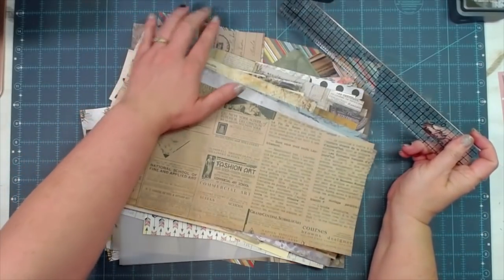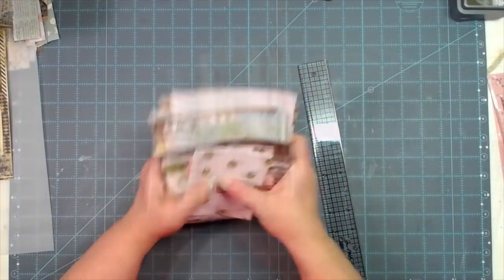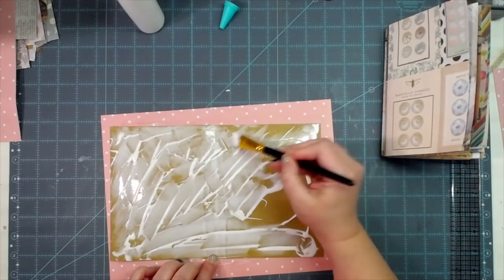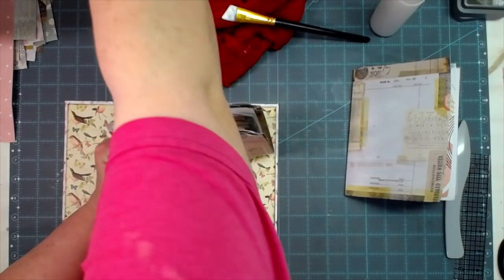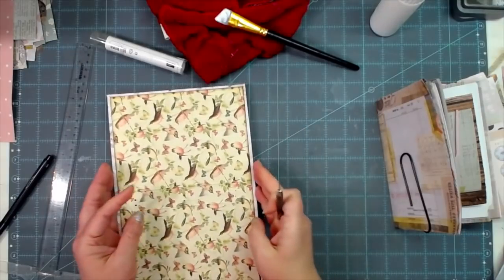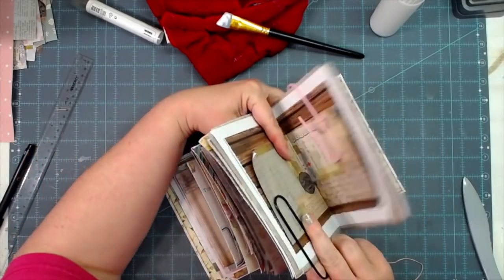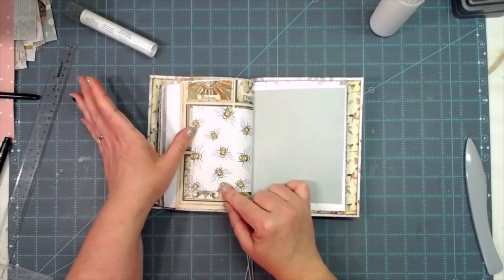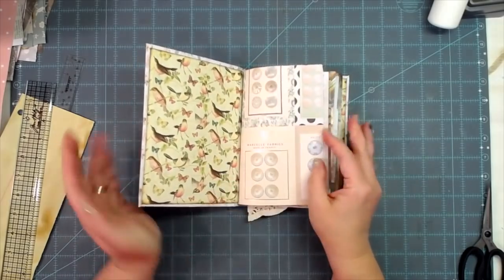HOW TO MAKE A TRUE JUNK JOURNAL USING PAPER SCRAPS | DOUBLE SIGNATURE | SCRAP BUSTER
mecraftyscrapper @MelinaPylant I absolutely love how this journal came together! I can't wait to get even more decorations into it and start journaling!

SWME
c/o Melina Pylant
5211 County Road 1435